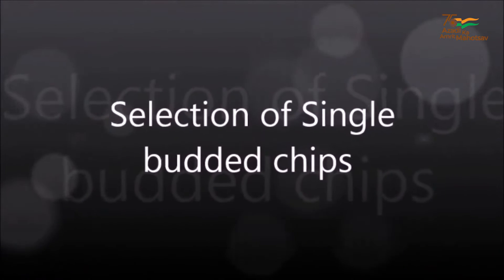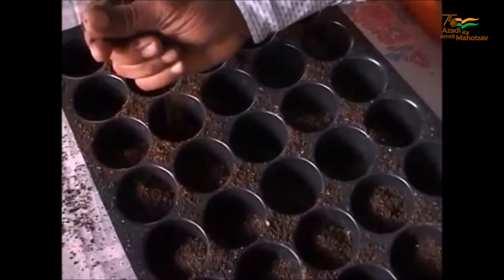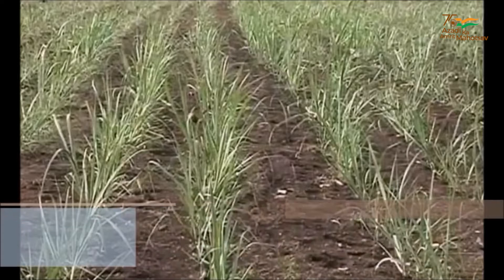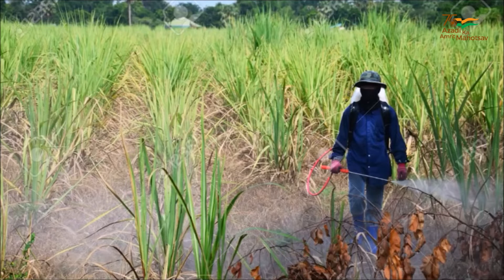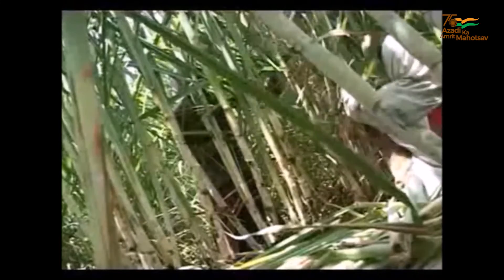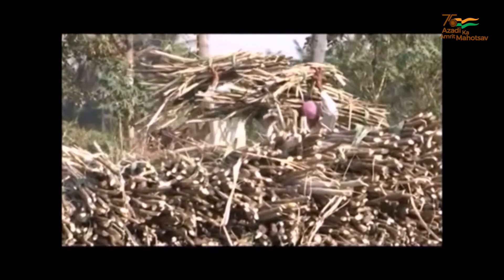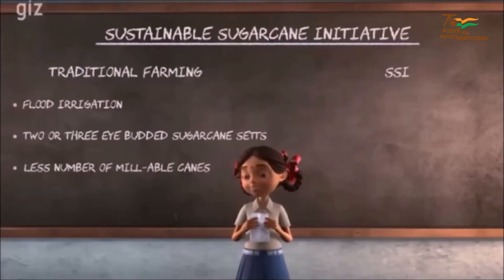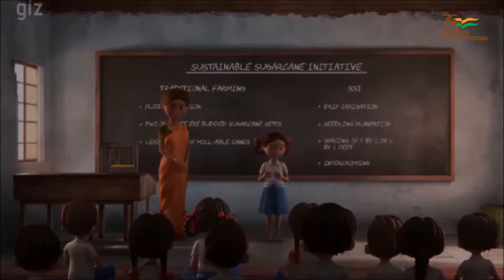MANAGE Agri Film Festival – 2022 II Sustainable Sugarcane Initiative II Dr. P.Jaisridhar II English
MANAGE Agri Film Festival – 2022 II Sustainable Sugarcane Initiative II Dr. P.Jaisridhar II English II Breakthrough Agricultural Technologies

Agriculture is central to the Economic Development of the Nation. Agriculture provides food, nutritional security to the nation, and income security to the farmers. Agricultural Extension is central to Agricultural Development and it links farmers to Technology, Credit, Input, Infrastructure, Processing, Marketing, and Export. National Institute of Agricultural Extension Management (MANAGE), a national-level organization for Agricultural Extension, would wholeheartedly like to link with all stakeholders in Agricultural Development.